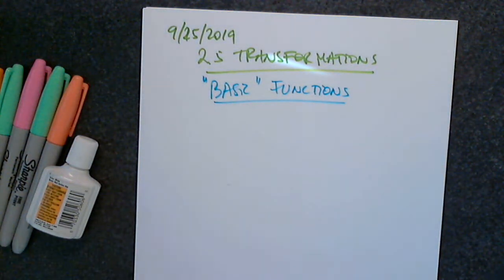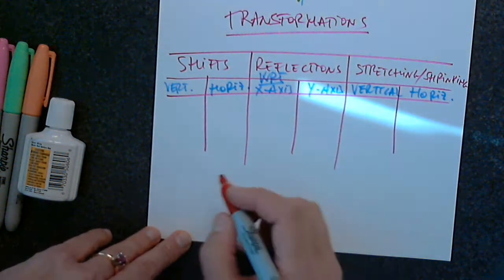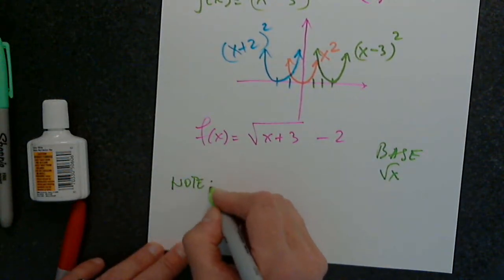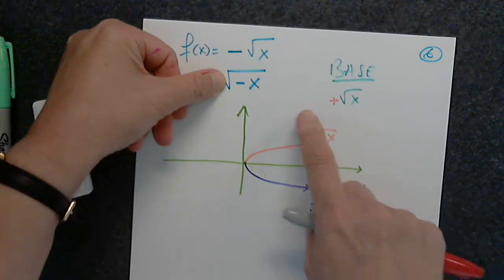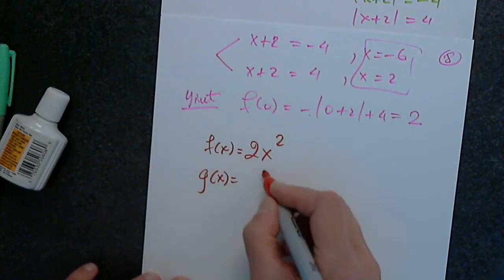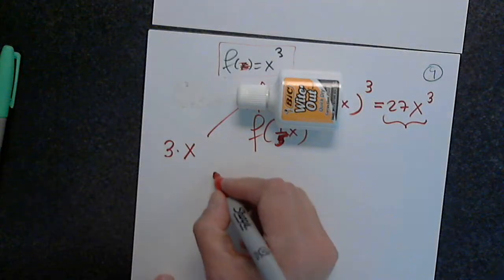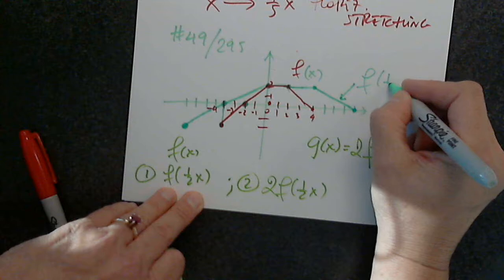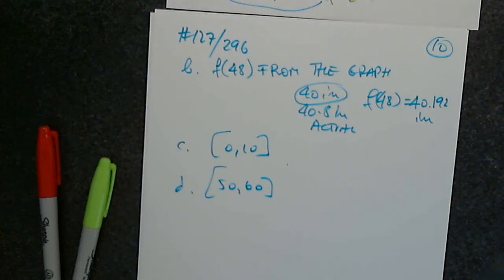MAT 137 550 SECTIONS 2.5 - 2.6 PART 1 SEPTEMBER 25